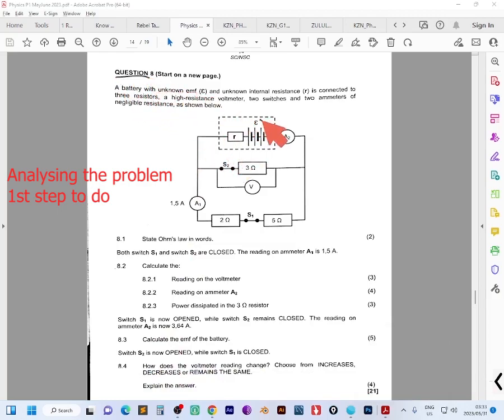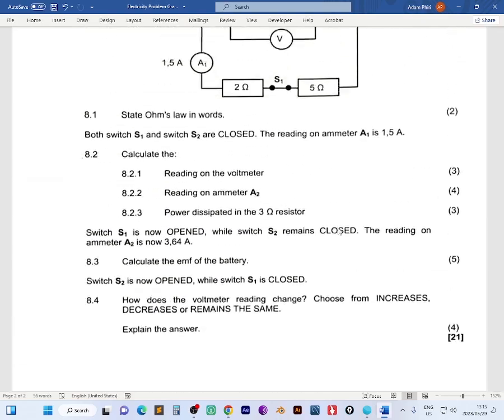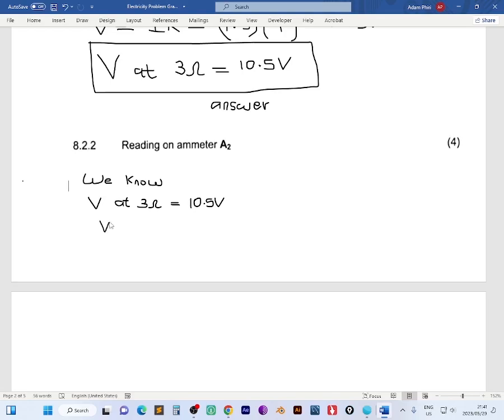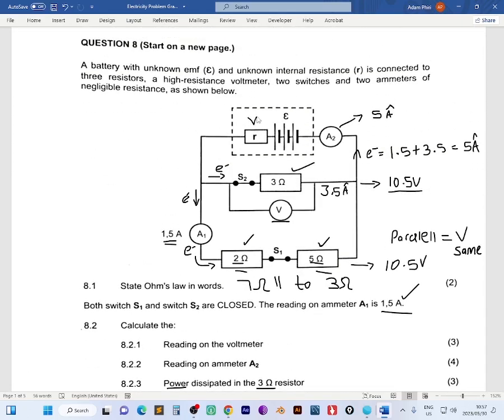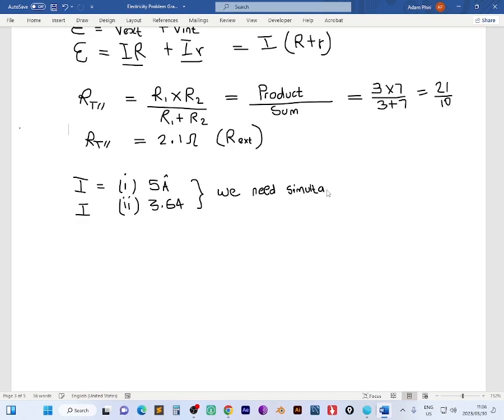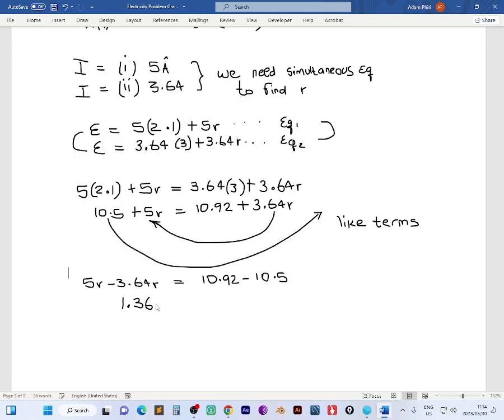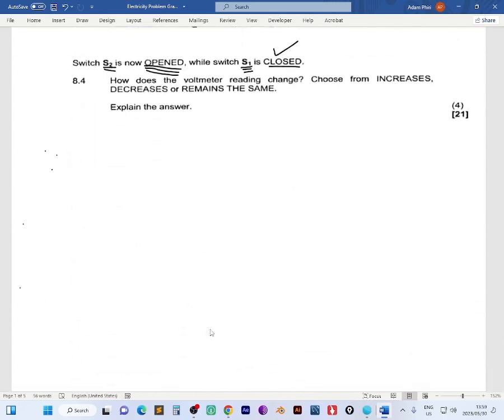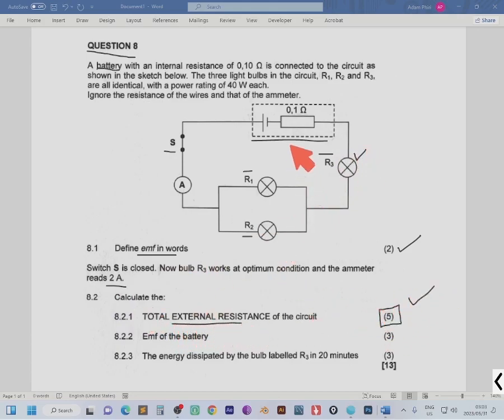Electric Circuit Problem Gr12 May - June 2023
Using Ohm's law to solve Electric Circuit problems, the problem is based on the Physical Sciences for May June 2023.